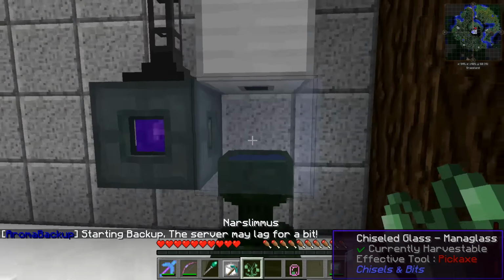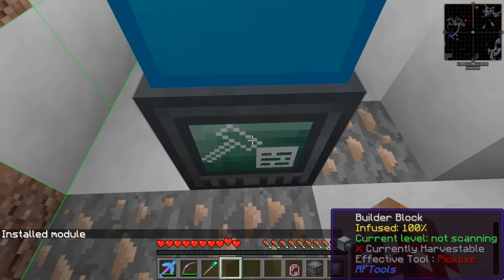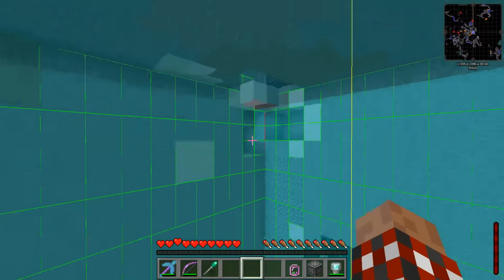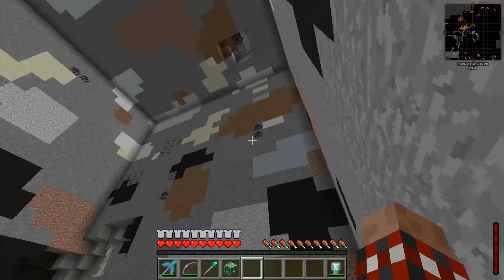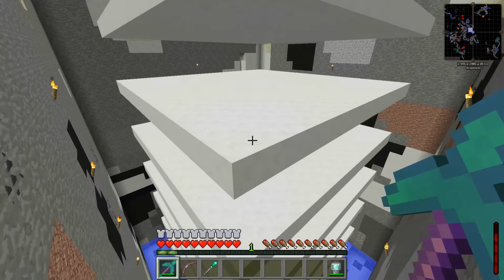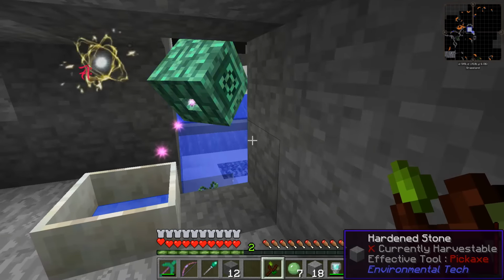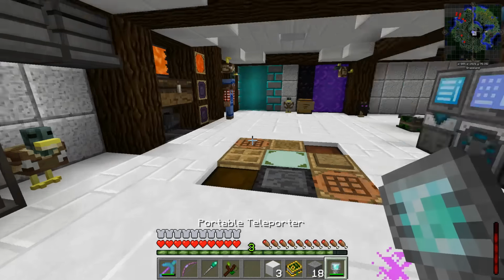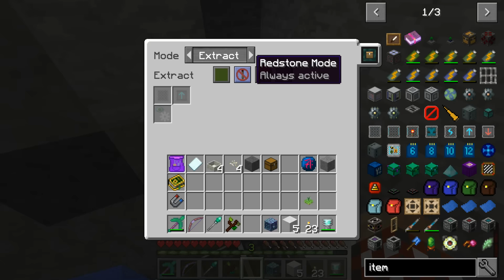FTOG Avant3 #68 - Slime Fail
I decided to get a new way of doing mana: Slimes!  There's a slime chunk right next to my base, so it should be chunk loaded and easy to make lots of mana!  Right?  Wrong!

Friends Through Online Gaming!